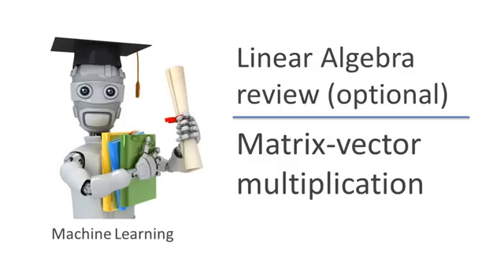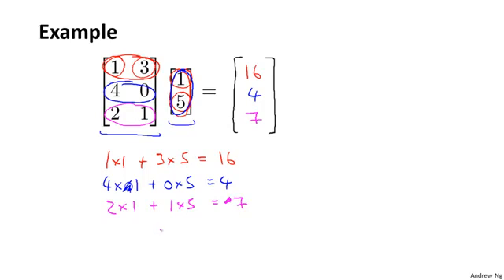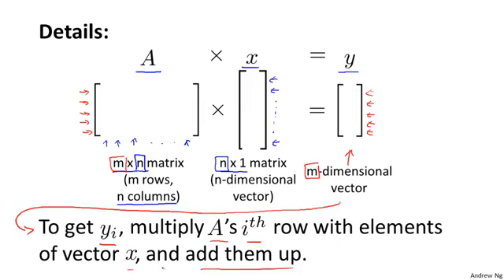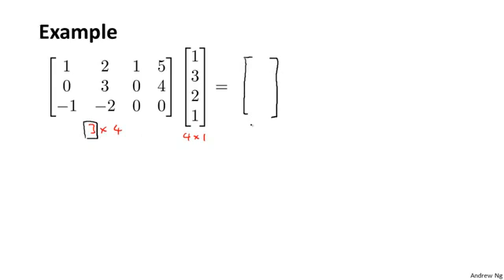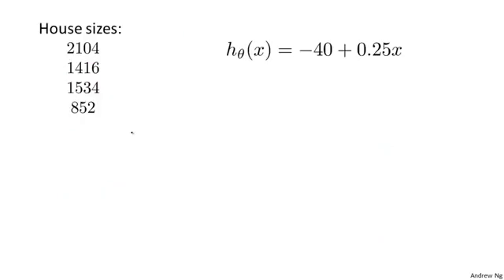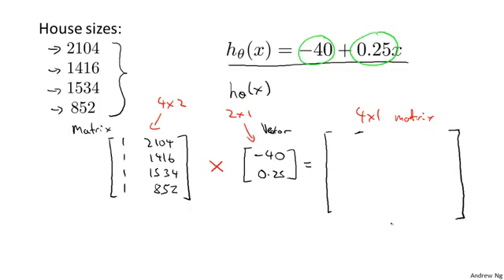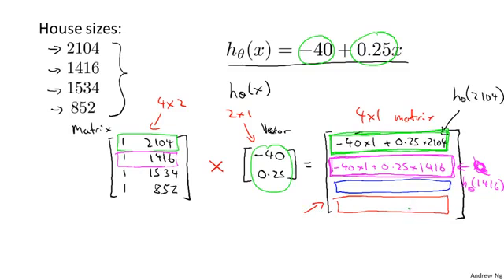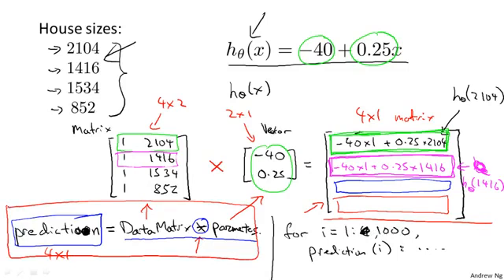Tema 1.4.3. Multiplicación de matriz por vector